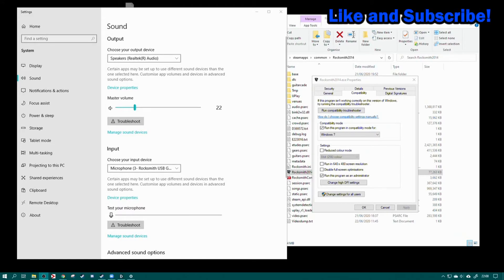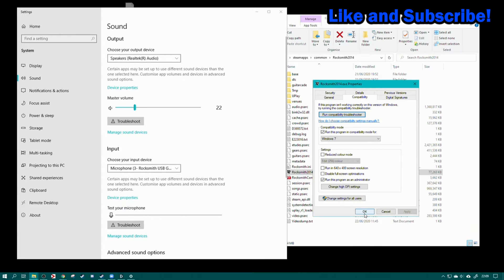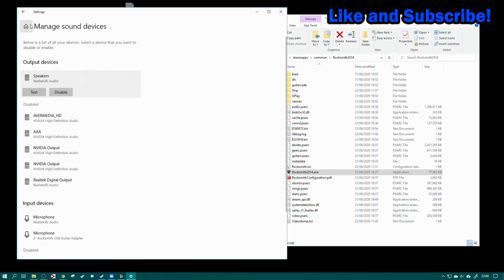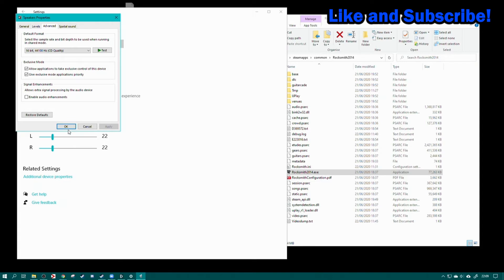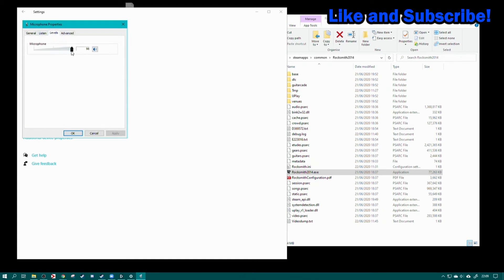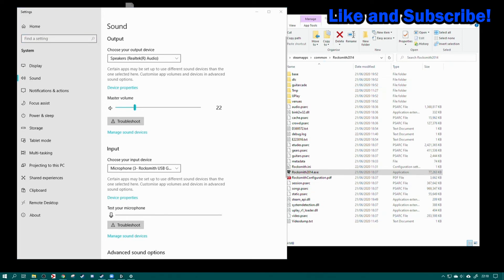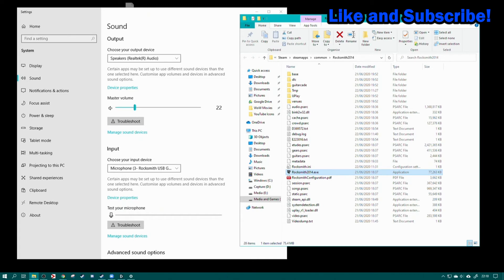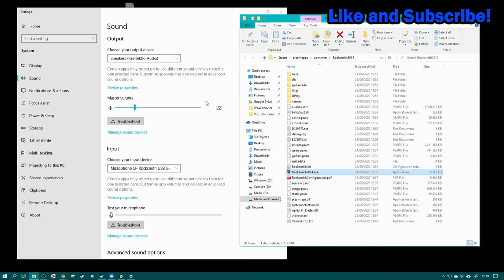Rocksmith Remastered How To Setup On Windows 10